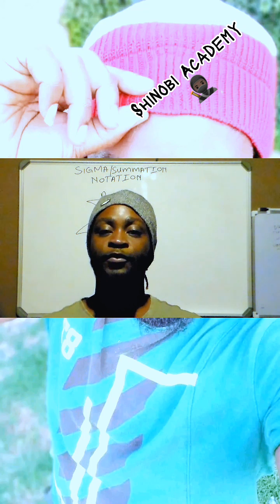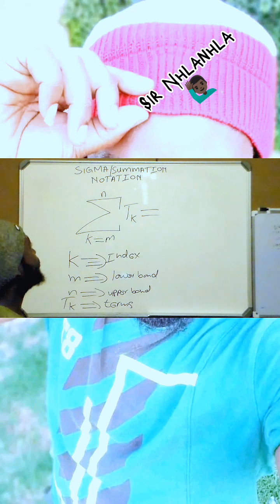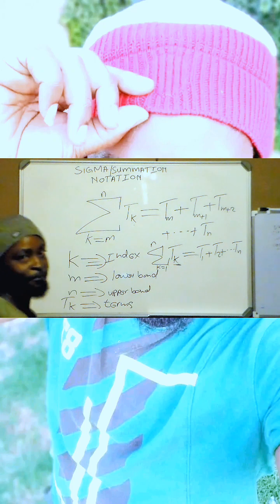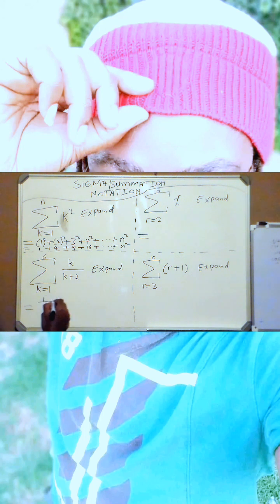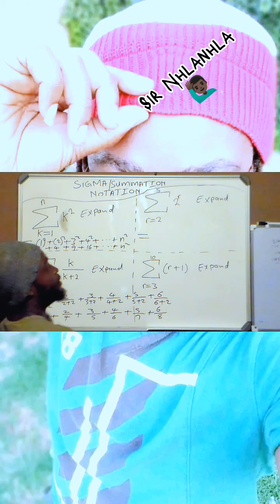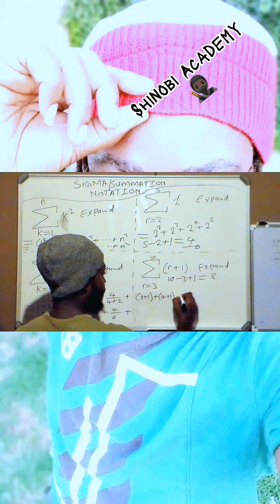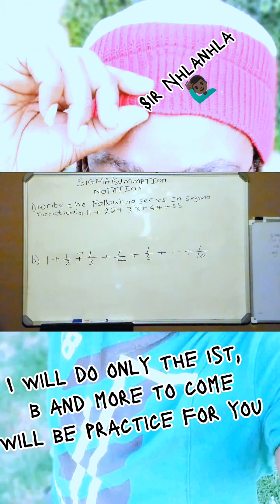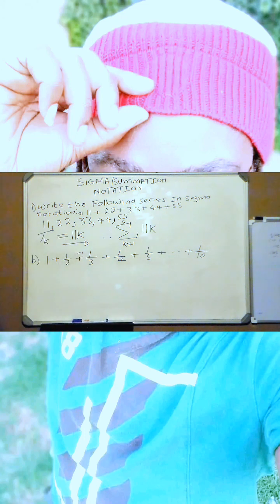Grade 12 Mathematics: Sigma/ Summation notation.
Grade 12 Mathematics: Sigma/ Summation notation. Expanding the sigma notation. writing a series in sigma notation.